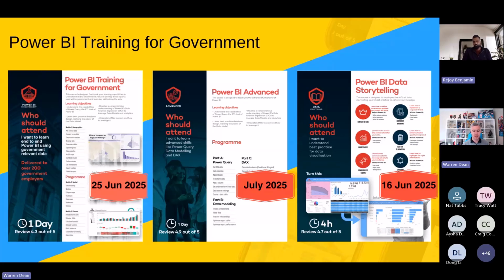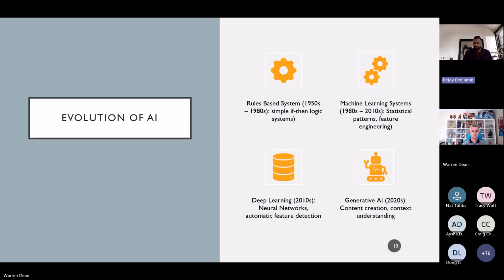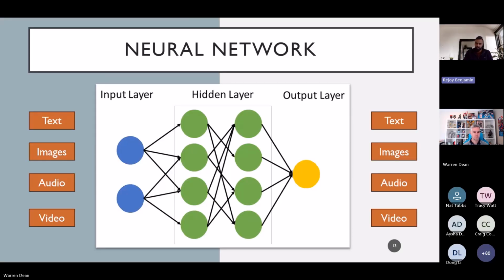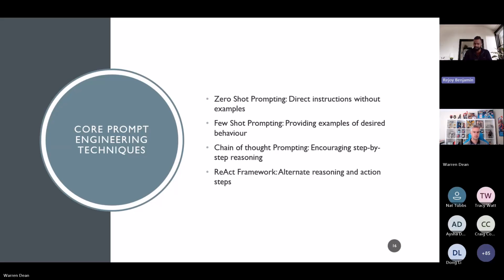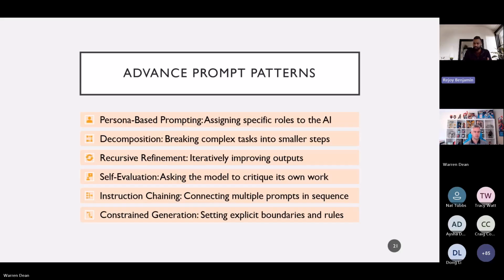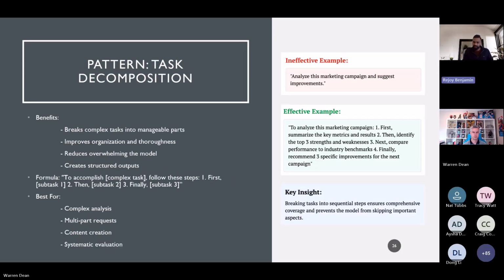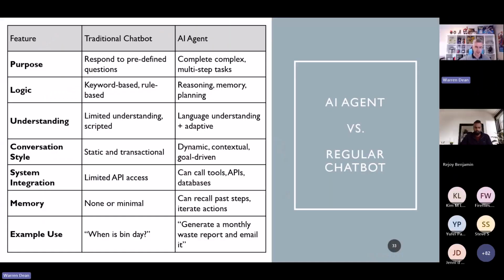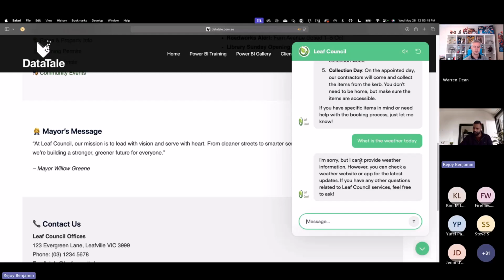Introduction to GenAI & Prompt Engineering for Beginners | Build Your Own AI Agent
Interested in GenAI Training. Lets get in touch

📄 Description:
In this beginner-friendly webinar, we unpack what Generative AI (GenAI) really is, why it's critical to upskill now, and how you can build your own AI agent—even without coding.

Whether you're in government, education, or business, this session is packed with insights to help you understand, use, and apply GenAI and prompt engineering effectively.

🧠 Topics Covered:

Part I – What is GenAI?

Why AI matters now, not later

The evolution from calculating machines to creative machines

Overview of Large Language Models (LLMs), Diffusion Models, and more

Microsoft & Google insights on AI-written code

Part II – Prompt Engineering

Zero-shot, few-shot, chain-of-thought & ReAct prompting

Advanced prompt structures: role assignment, task decomposition

Best practices for refining prompts

Ethical concerns: bias, misinformation, copyright, privacy

Part III – Real World Application

Traditional chatbot vs AI agent

What makes an AI agent smarter and more capable

How to build your own AI agent (Azure-based, no-code, data-sovereign)

💡 Key Takeaway:
Prompt engineering is the new digital literacy. AI agents are replacing chatbots—and you can build your own in a secure, no-code way.📄 Description:

💡 Key Takeaway:
Prompt engineering is the new digital literacy. AI agents are replacing chatbots—and you can build your own in a secure, no-code way.